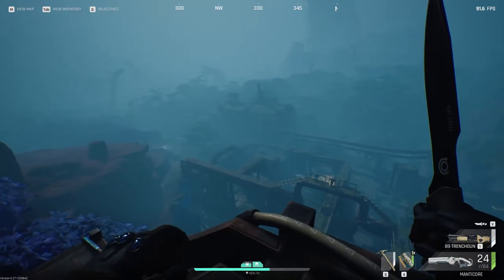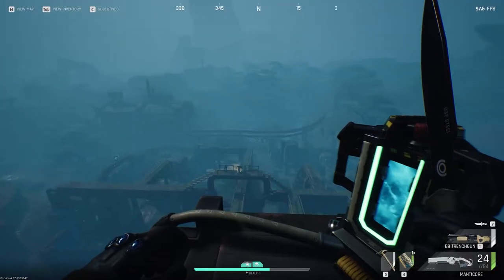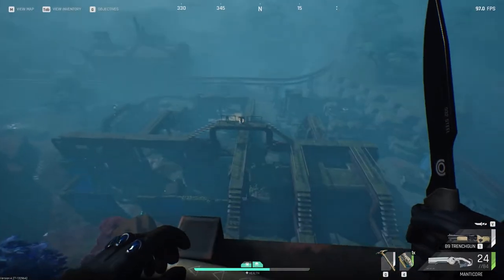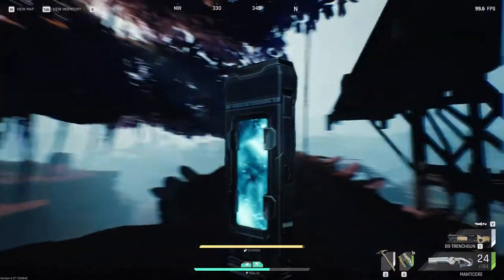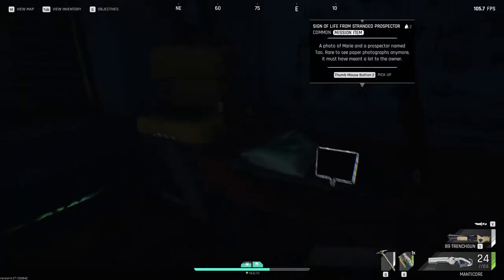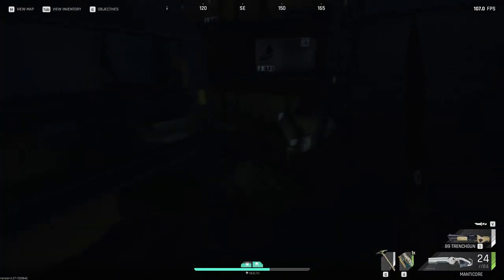How to solve puzzle at Water Facility + sign of life from stranded prospector. The Cycle: Frontier